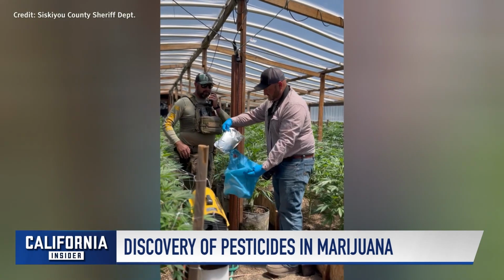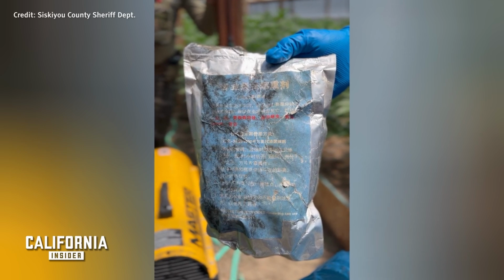Sheriff Exposes Toxic Chemicals in California’s weed Industry | Jeremiah LaRue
What if the marijuana you're consuming—whether legal or not—contains dangerous pesticides that could harm your health? In this episode of California Insider, host Siyamak Khorrami speaks with Siskiyou County Sheriff Jeremiah LaRue about the alarming discovery of banned pesticides on marijuana crops. These chemicals, some fatal if inhaled, are making their way into both illegal and licensed products. What does this mean for public health? And why isn’t the state testing for them?

Views expressed in this video are the opinions of the host and guests and do not necessarily reflect the views of California Insider.